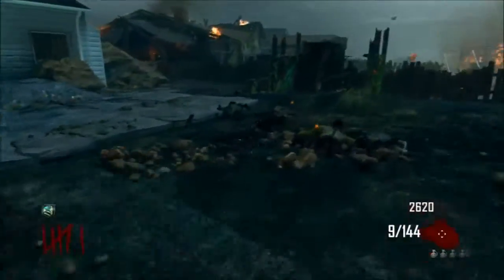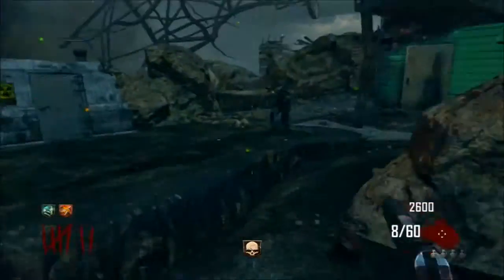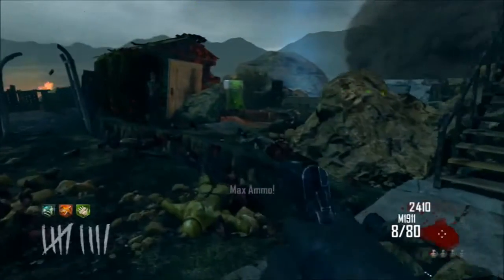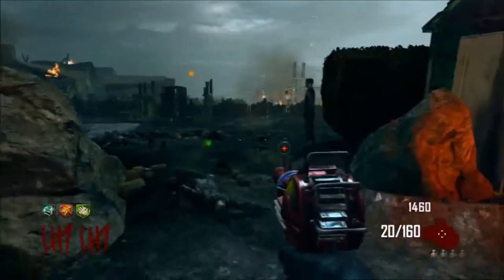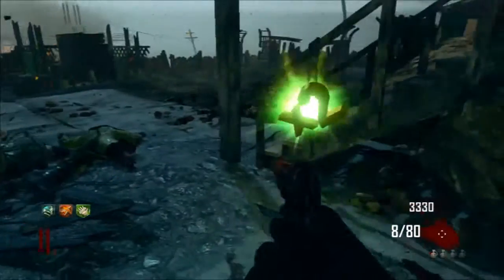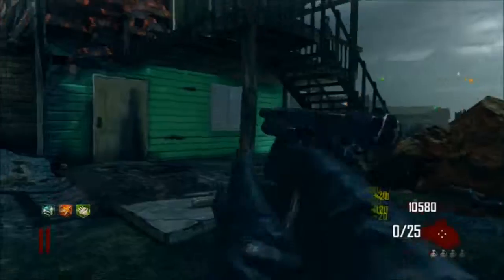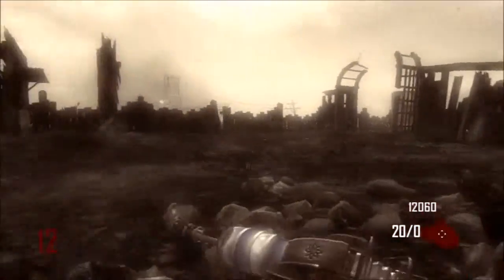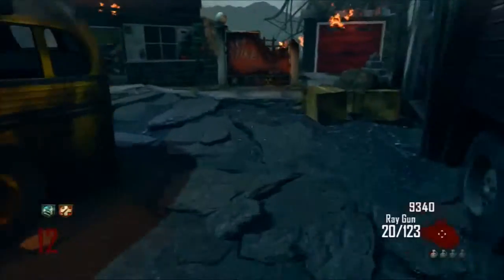Black Ops 2 Nuketown #2 WORST PERK TIMING!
MY MC channel

Add me on PS3: woodymark123. I don't have next gen or xbox sorry. Please don't spam or you will be deleted. I do make some videos on that account so please understand that I can't play at certain times :)